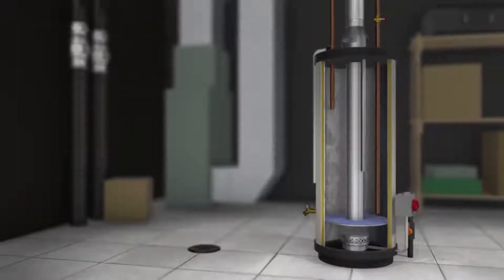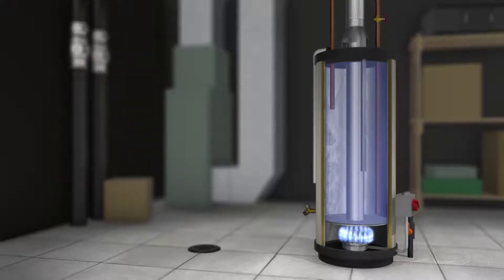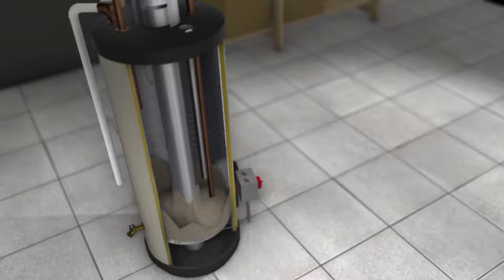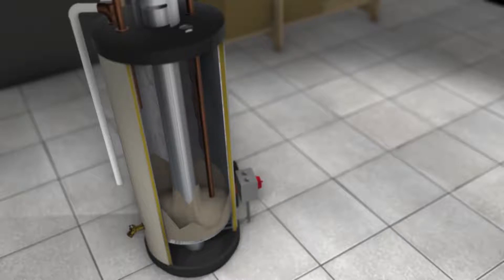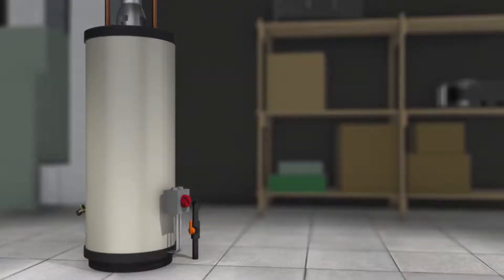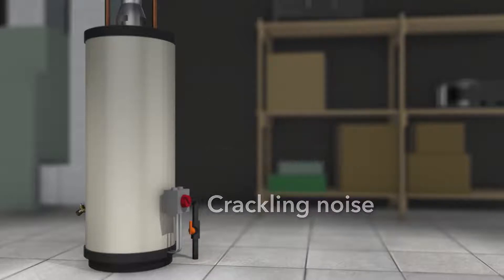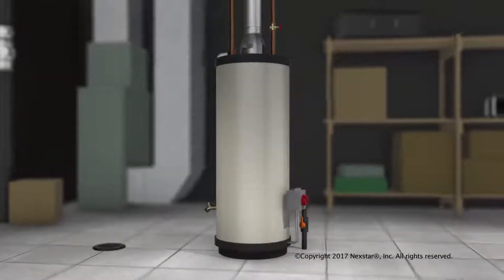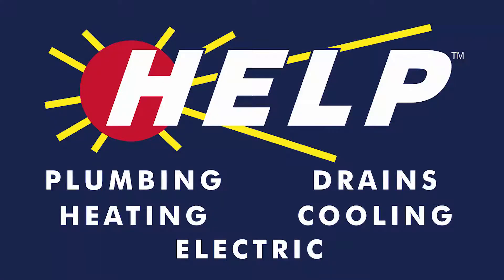What's Inside Your Water Heater? | How Water Heaters Work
Learn more about our water heater services in Cincinnati and the Northern Kentucky area